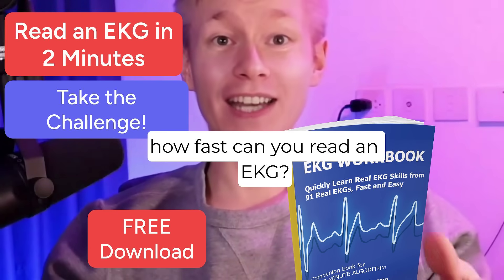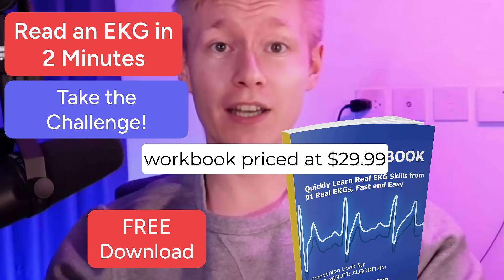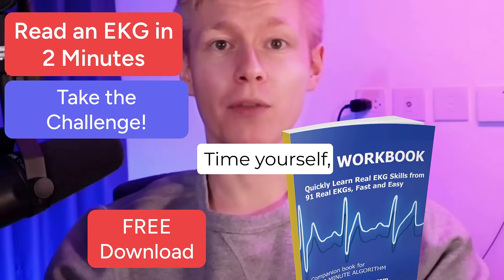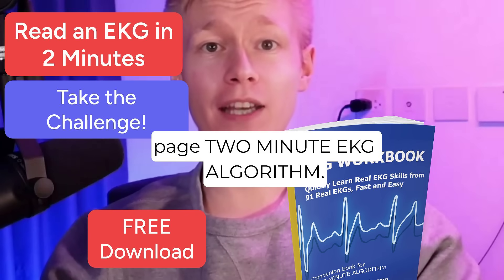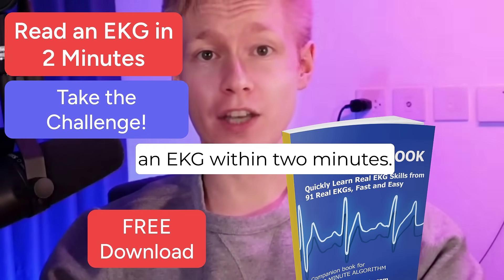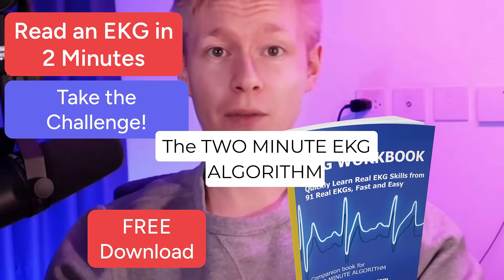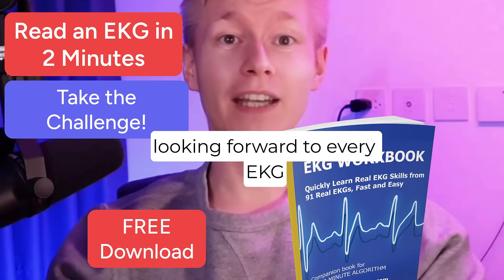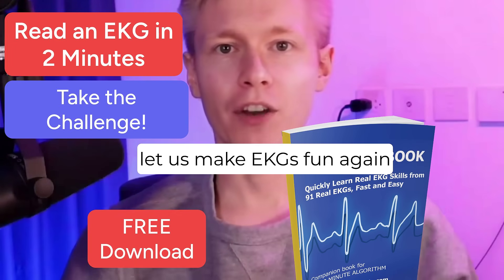HOW FAST CAN YOU READ AN EKG?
Can you read an EKG competently within 2 minutes? If so , CONGRATULATIONS, you are one of the few who can. And if you are not, no worries, use the TWO MINUTE EKG ALGORITHM, get yourself up to speed ! Learn how to figure out the EKG axis in seconds with mental math!